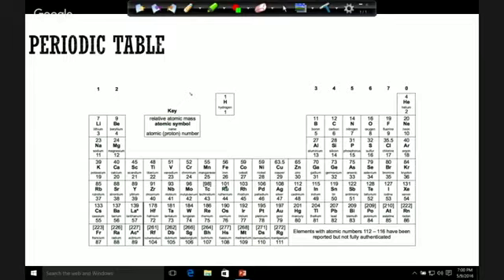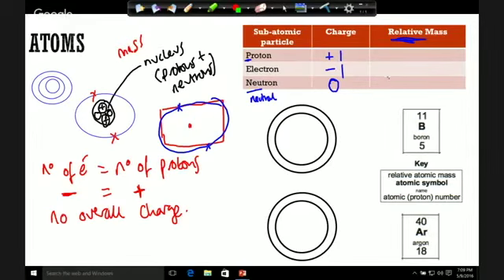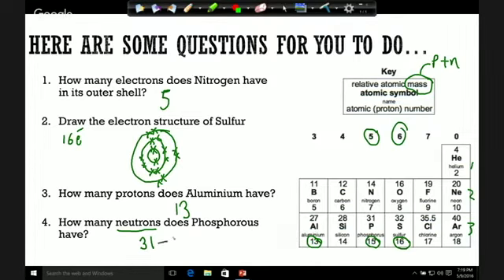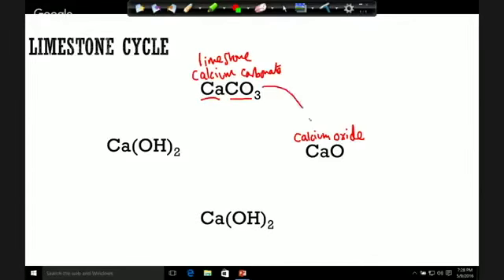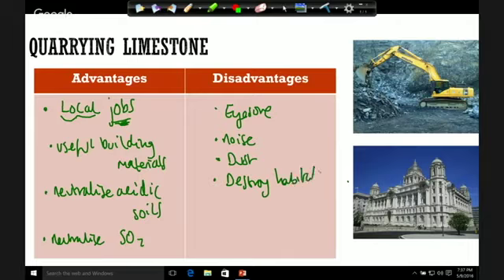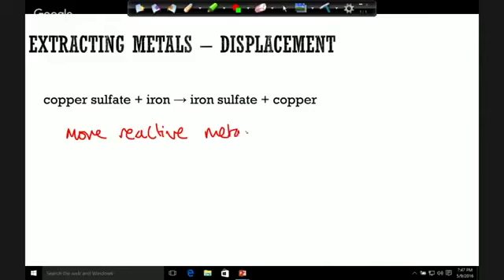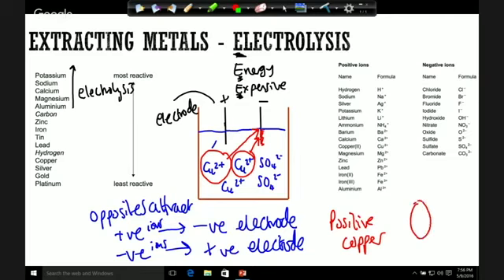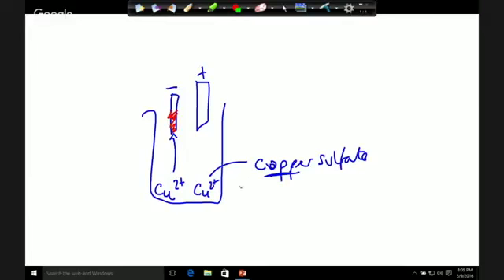Live Core Chemistry (C1) Hangout (Part1)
This video is a recording of a live core chemistry (C1) hangout and is for pupils studying AQA science.